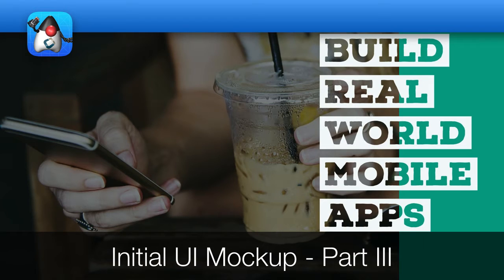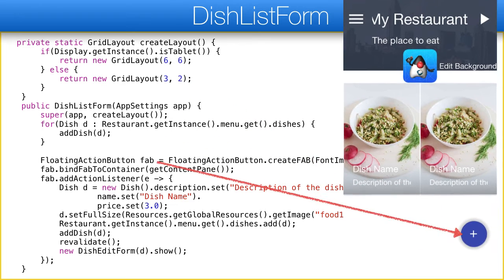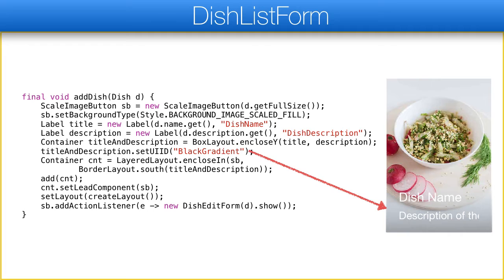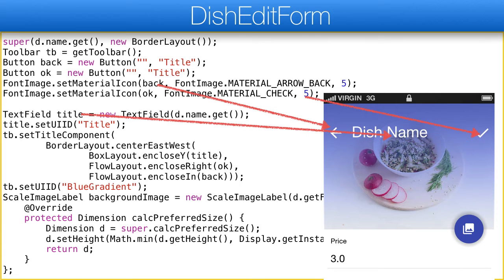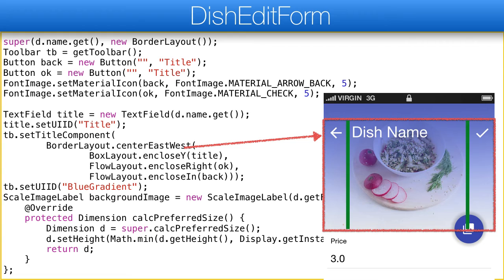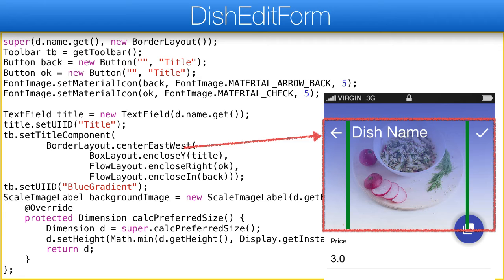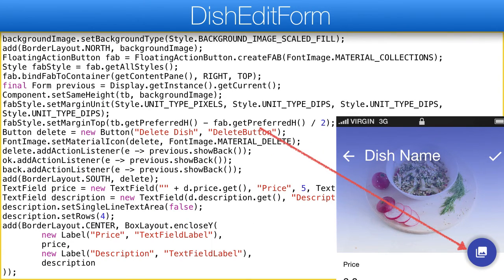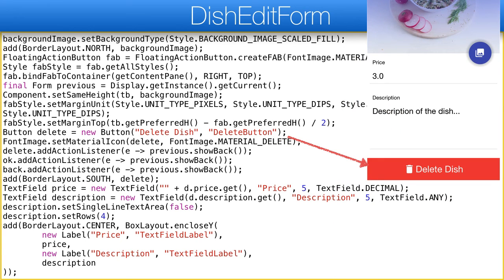Initial UI Mockup Part 3